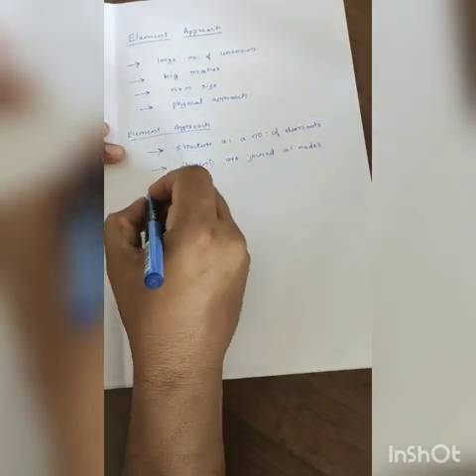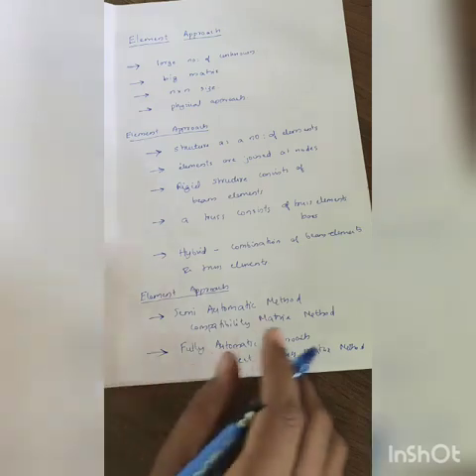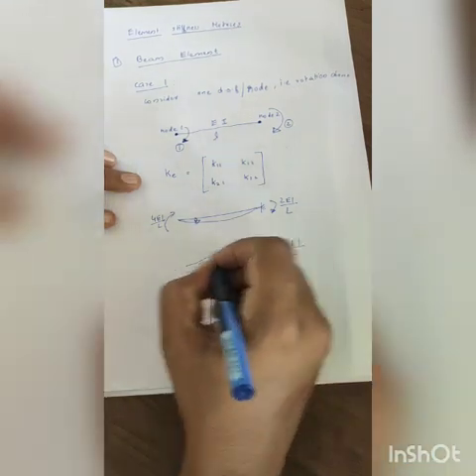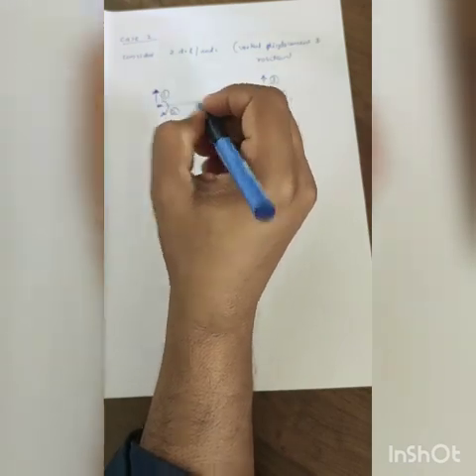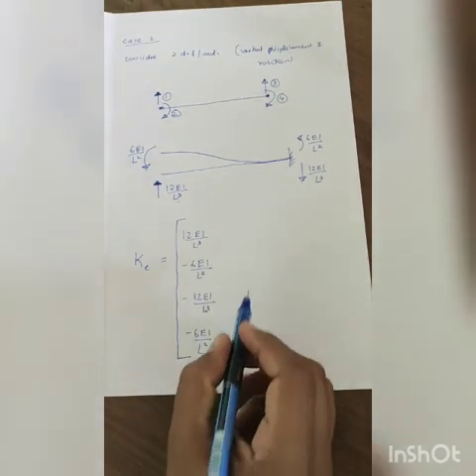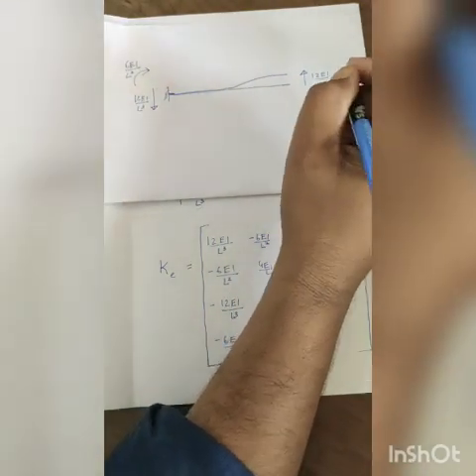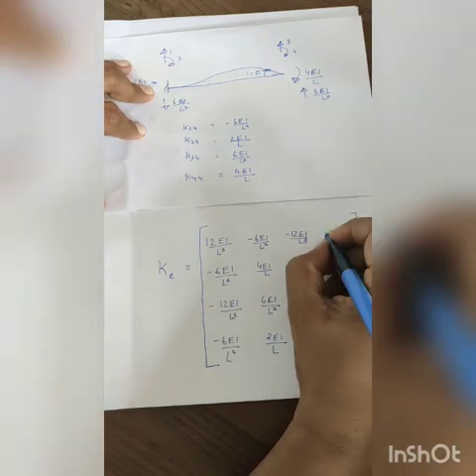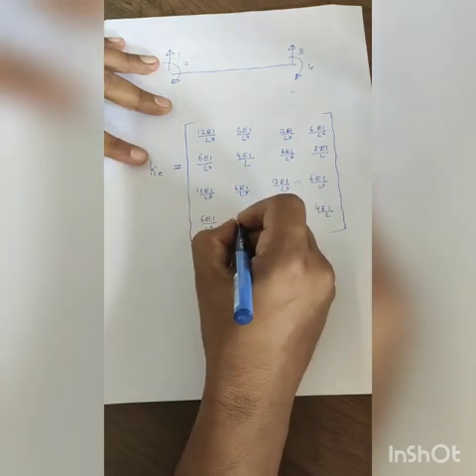element approach beam element